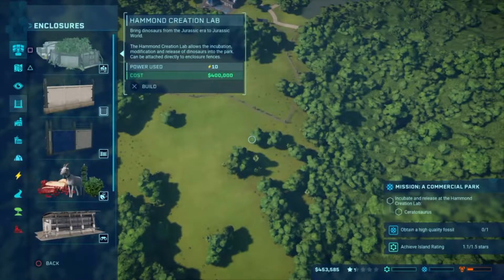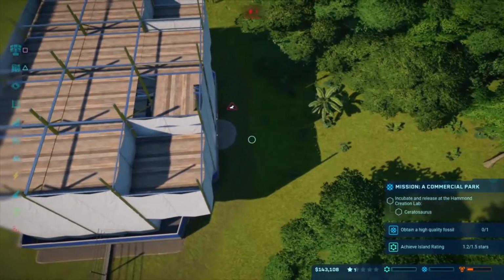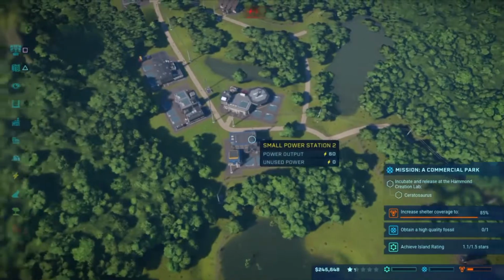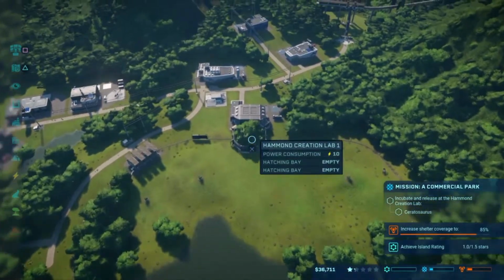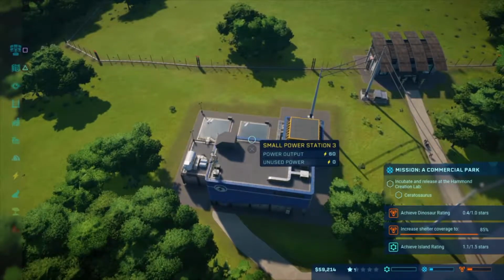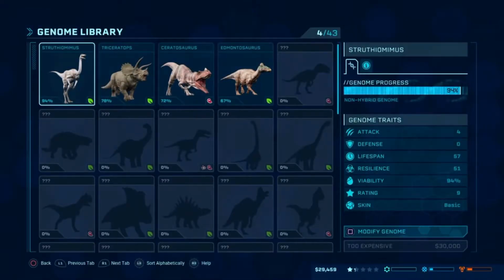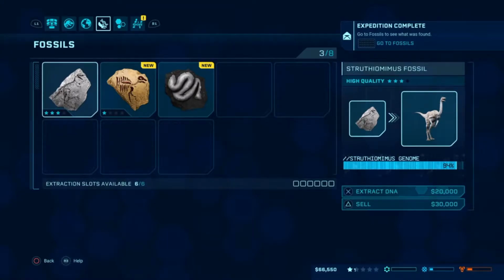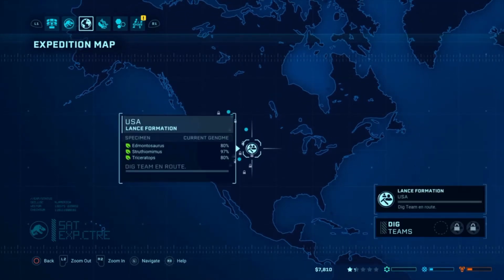Jurassic World Evolution Part 4 Let's Take An Early Tour Of My Park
Welcome to Jman at Magic Gate I am Jman and today the sandbox we are playing in is Jurassic World Evolution.

I do like to remind ever one that Jurassic World Evolution is a Teen Rated Game which means it has mild blood and violence.

We are continuing to grow our park.  Money has been getting better.

And Remember God Loves You